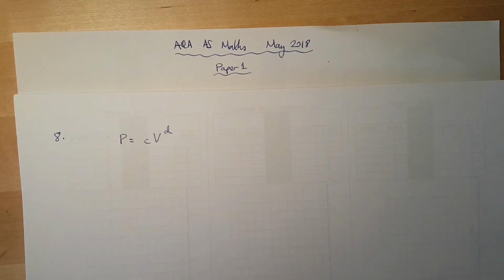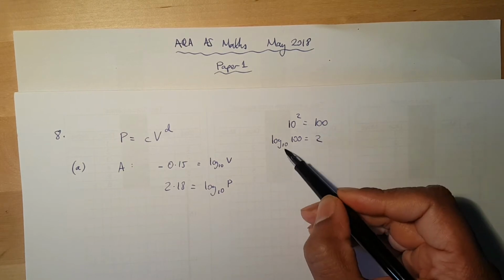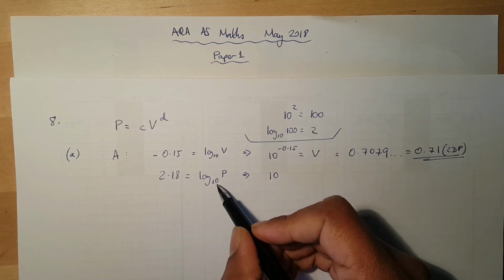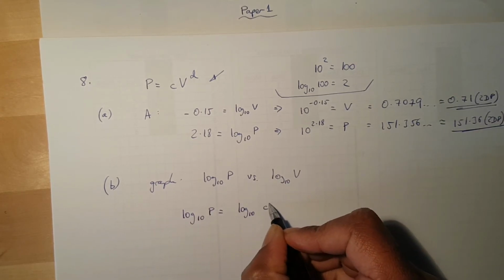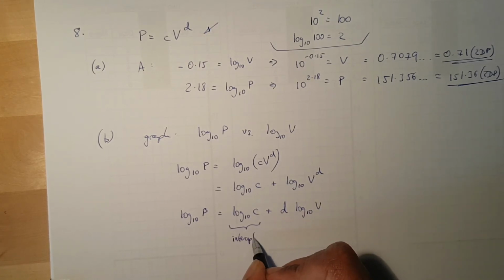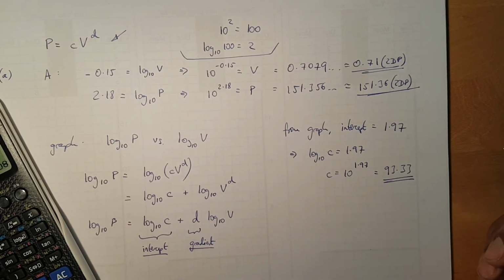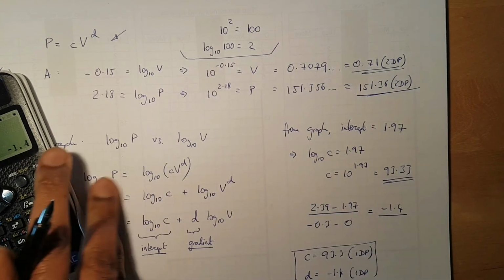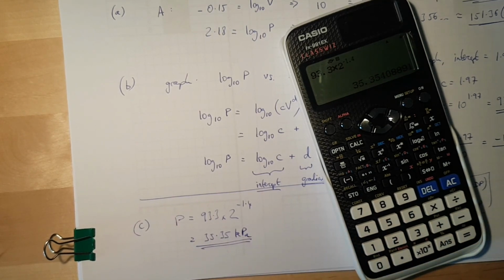Yr 12 Maths AQA AS Paper 1 Maths 2018 question 8